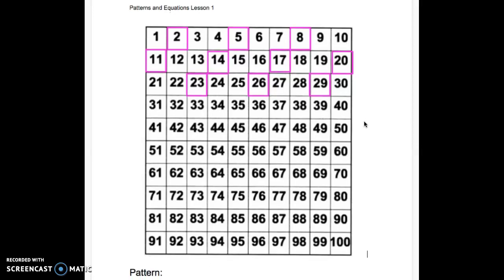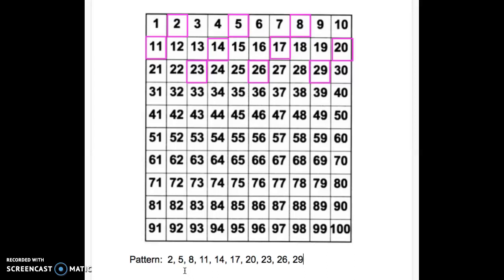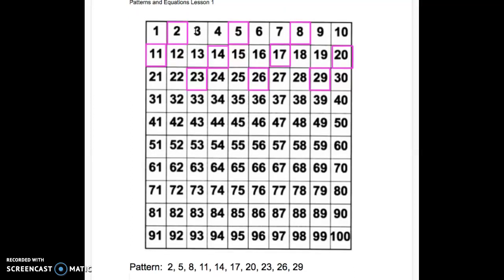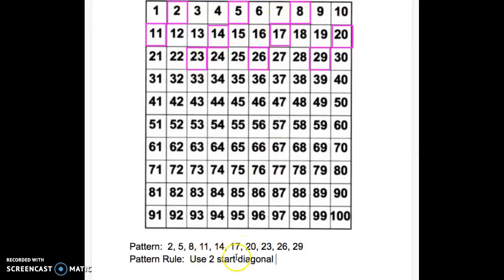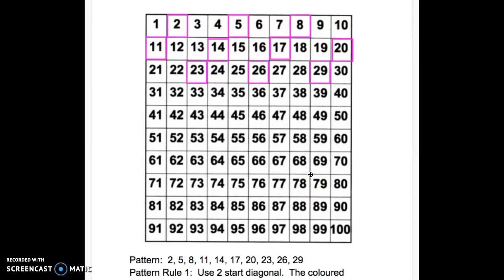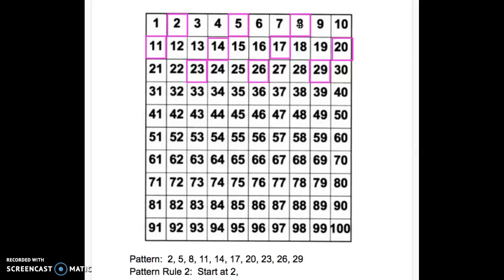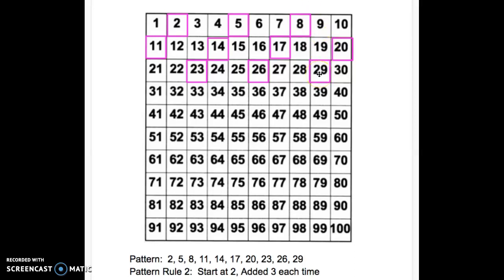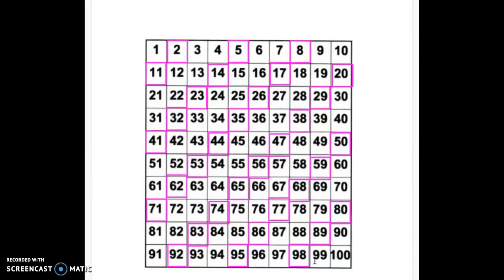Identifying the Pattern Rule